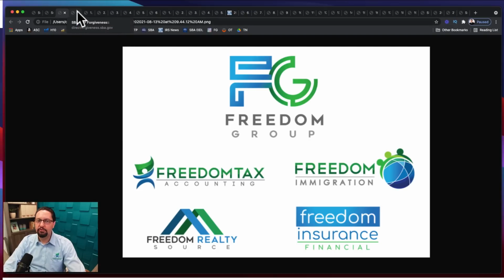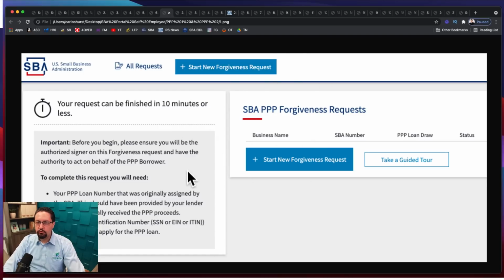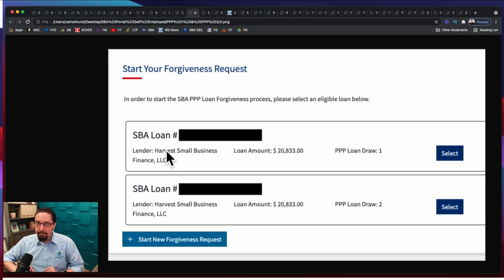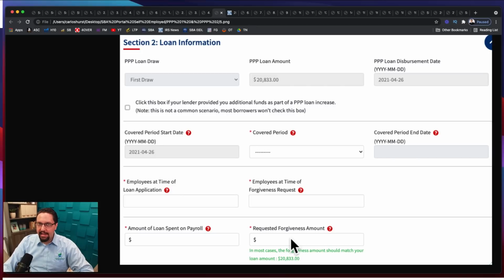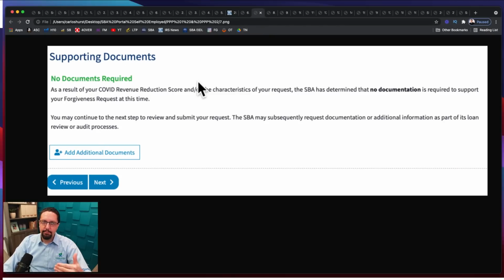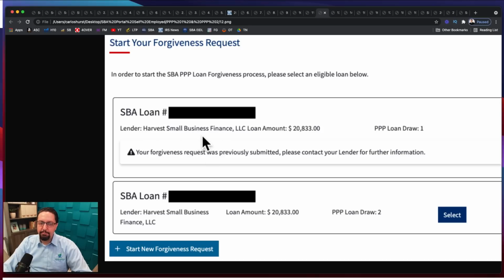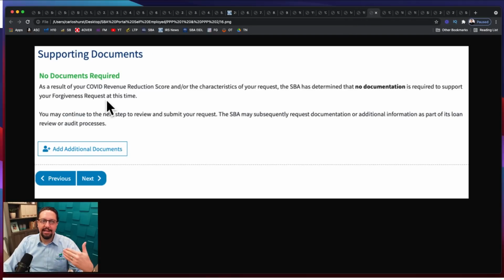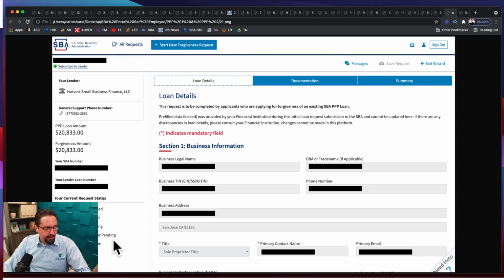PPP1 & PPP2 Loan Forgiveness: SBA Direct Portal Step-by-Step Guide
Learn how to apply for PPP1 and PPP2 loan forgiveness simultaneously through the new SBA Direct Forgiveness Portal. This step-by-step guide is essential for self-employed individuals, sole proprietors, and single-member LLCs seeking PPP loan forgiveness.

CAPÍTULOS:
0:00 Introduction
0:25 PPP1 & PPP2 Forgiveness Eligibility
1:50 SBA Direct Forgiveness Portal Access
2:45 Create Your SBA Portal Account
4:15 Start New Forgiveness Request
5:00 Find Your PPP Loans & Lender Info
5:30 Common SBA Portal Messages Explained
6:40 Step-by-Step PPP1 Forgiveness Application
8:00 Covered Period & Employee Count
9:30 Calculate PPP1 Forgiveness (Schedule C)
10:55 Supporting Documents & Submission
13:10 Apply for PPP2 Loan Forgiveness
14:25 PPP2 Details & Forgiveness Calculation
17:40 Check Your PPP Forgiveness Status
19:25 Conclusion & Get Professional Help

This video provides a comprehensive, step-by-step guide on applying for both PPP1 and PPP2 loan forgiveness using the SBA Direct Forgiveness Portal. It specifically targets self-employed individuals, independent contractors, sole proprietors, and single-member LLCs. The tutorial covers accessing the portal, creating and verifying your account, and initiating a new forgiveness request. Viewers will learn how to locate their PPP loans, understand common messages from the SBA regarding bank participation or the 8-week period, and complete the application for PPP1. Key sections include selecting the covered period (8-24 weeks), accurately reporting employees (typically one for self-employed), and calculating the forgiveness amount based on Schedule C (line 31 or 7). The guide also details the process for submitting supporting documents (if required), reviewing the application, and electronically signing via DocuSign. Finally, it explains how to repeat the process for PPP2 loan forgiveness and how to check the status of your submitted applications within the portal. FreedomTax offers professional assistance for those needing help with their PPP loan forgiveness applications.

Take your business, finances, and legal status to the next level. Visit our official websites:

Stay updated with our latest tips, news, and daily insights.